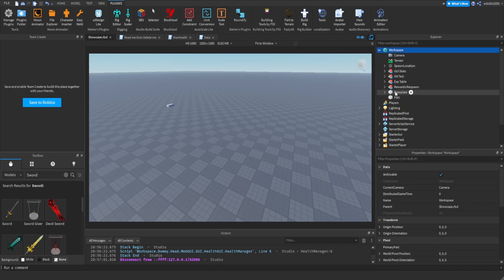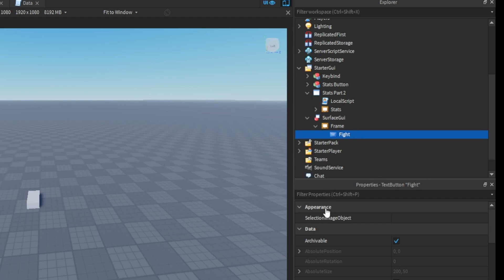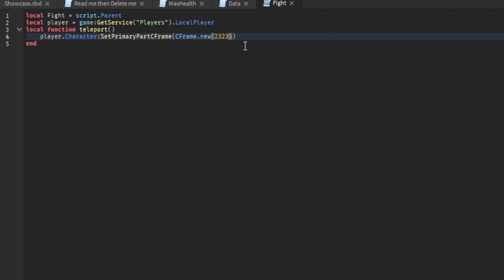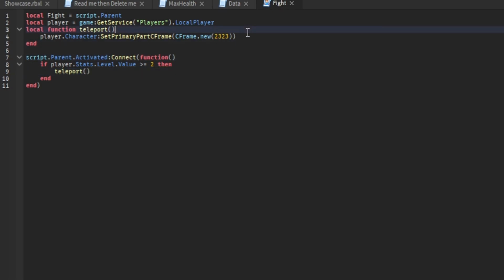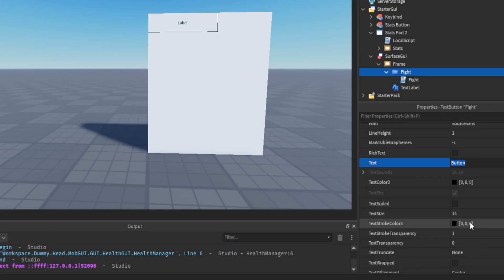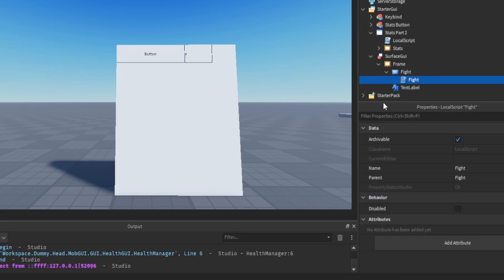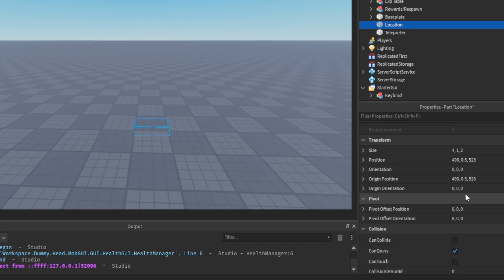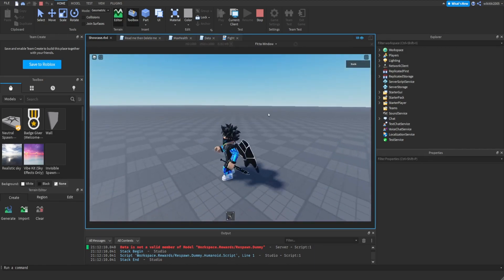Roblox Studio - How to make a teleporter with leaderstat requirements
In this video, I show how to make a teleporter that has leaderstat requirements.

All Models and Scripts are found inside my Discord if you want to look for more!